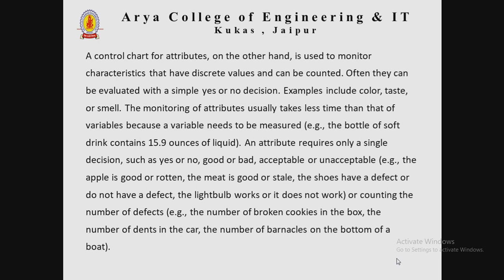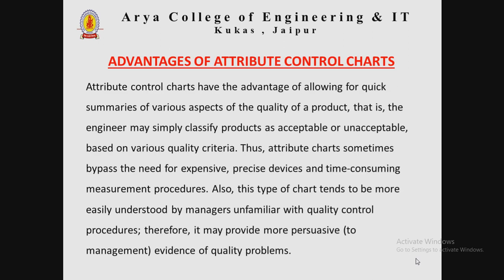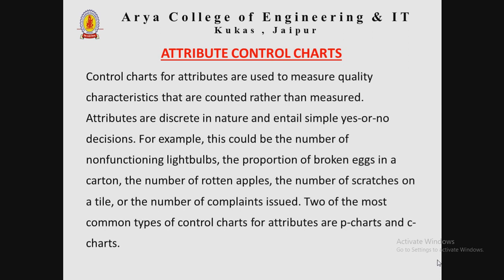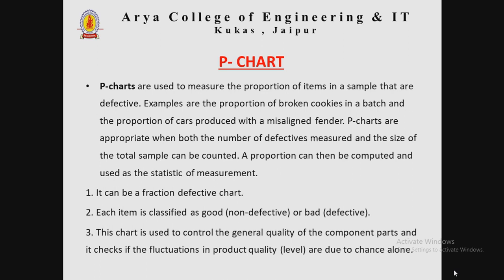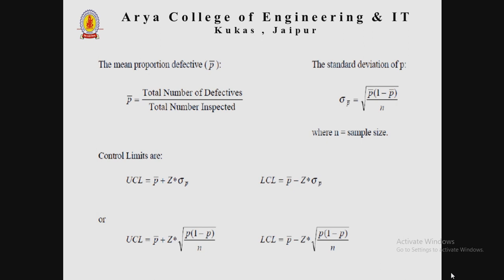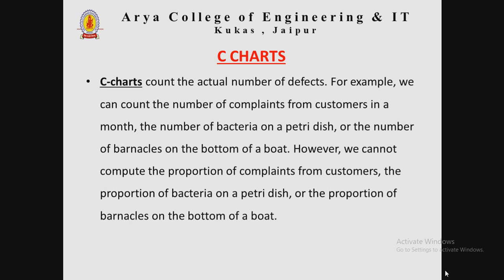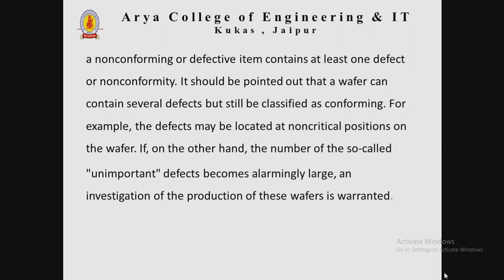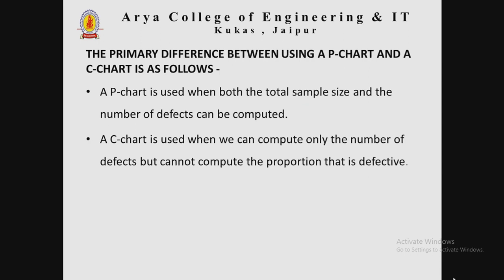QM-KAMAL SAINI-CONTROL CHARTS FOR ATTRIBUTES (L1)